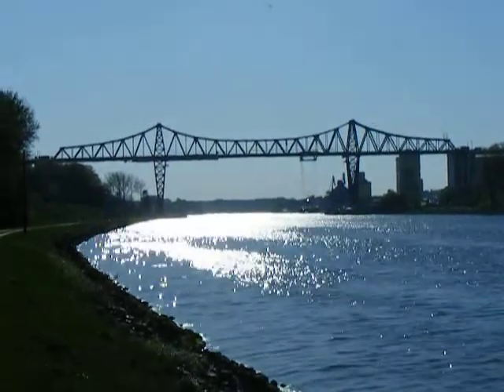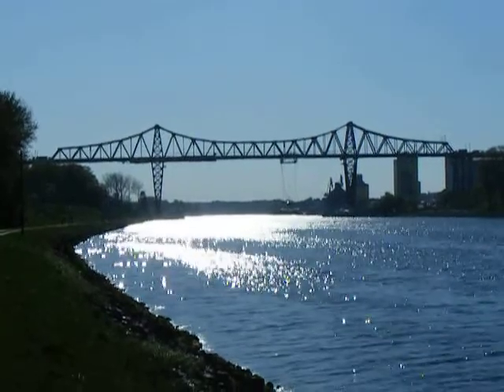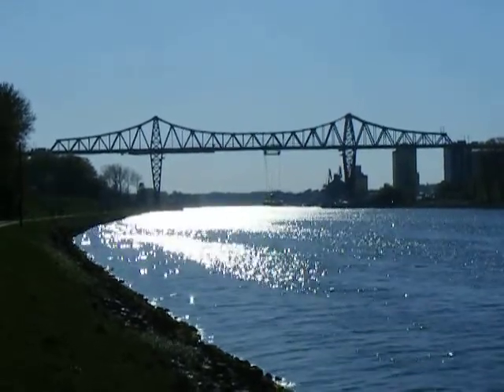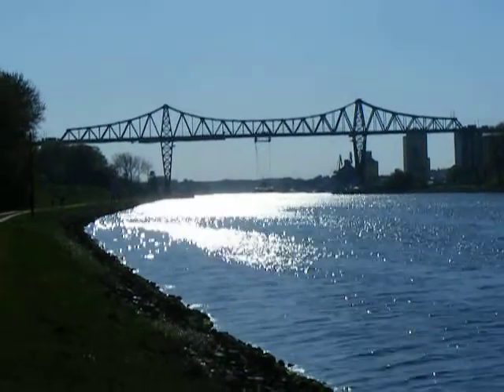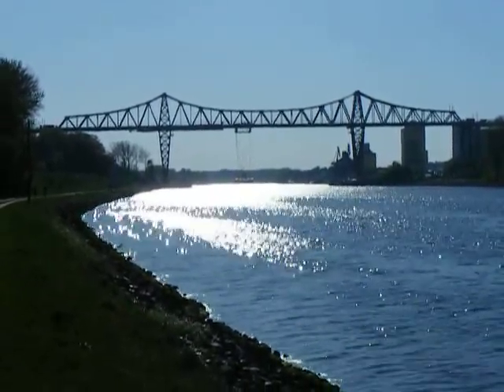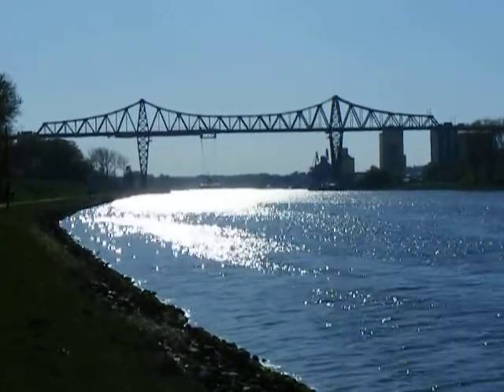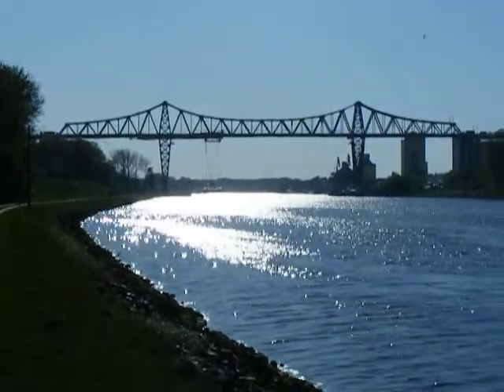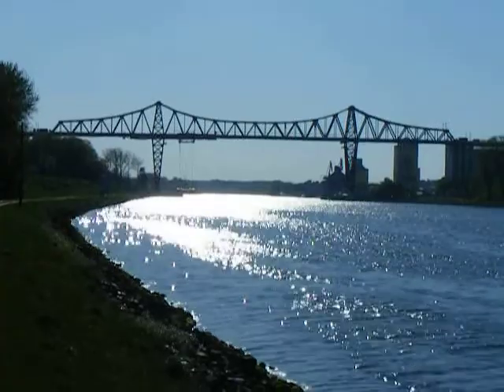Rendsburg High Bridge (Rendsburger Hochbrücke)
Located over the Baltic-North Sea Canal (Nord-Ostsee Kanal) in Rendsburg, this bridge is one of the rarest to find globally. The 1913 structure, designed by Friedrich Voss features a cantilever through truss span- carrying a railline connecting Hamburg and Flensburg- on top, a transporter span underneath the truss span-which carries cars, bikes and pedestrians between Rendsburg and Audorf and a north approach span that resembles a loop encircling all Rendsburg, inspired by the Hastings Spiral Bridge in Minnesota, built in 1895. This is a side view of the bridge taken from the Baltic-North Sea Canal on the south side of Rendsburg with commentary by the author.